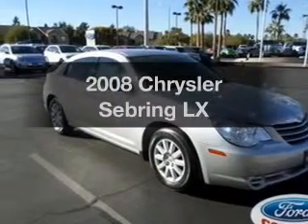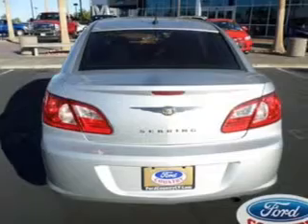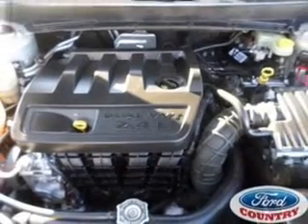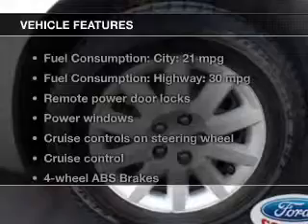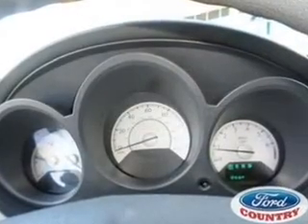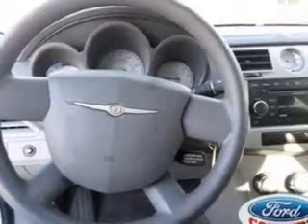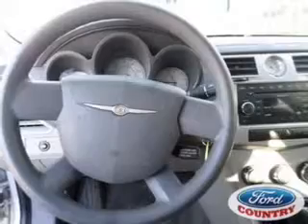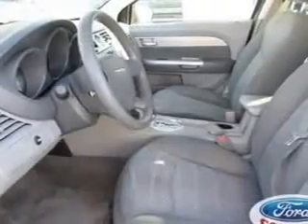2008 Chrysler Sebring - Las Vegas NV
Year: 2008
Make: Chrysler
Model: Sebring
Trim: LX
Engine: 2.4 liter inline 4 cylinder 16 valve
Transmission: 4-Speed Automatic
Color: Bright Silver Metallic
Mileage: 89729
Address:
280 N Gibson Road